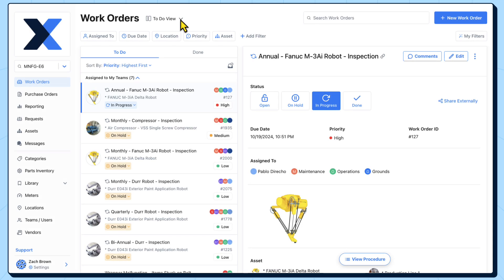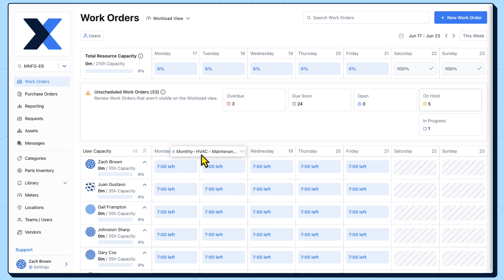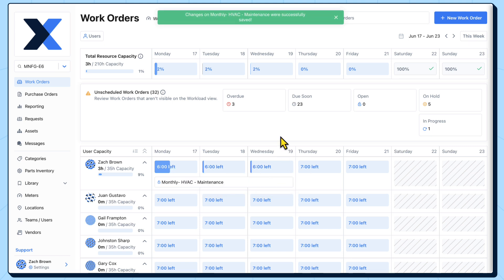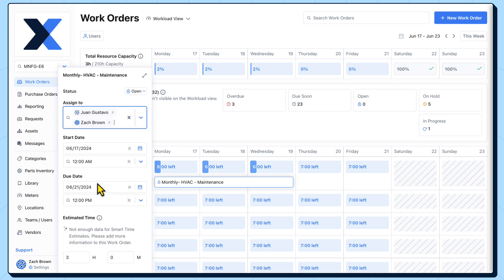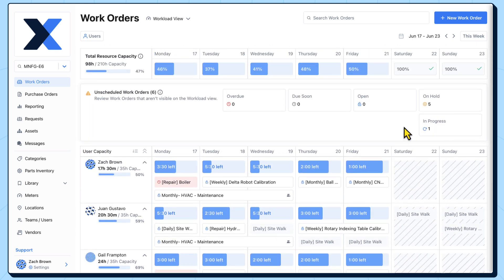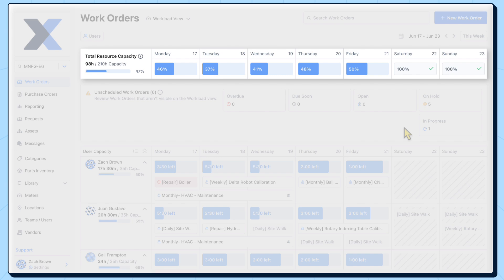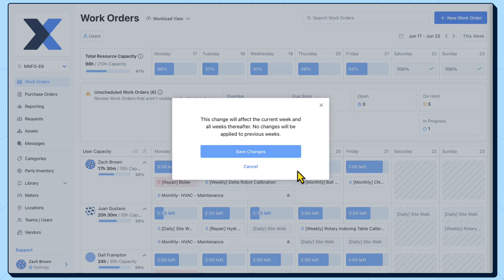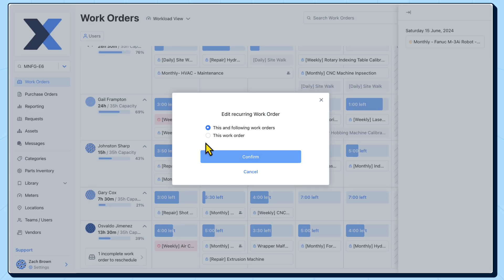Navigate MaintainX | Workload View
When it comes to work order scheduling and assignment, efficient planning can be a balancing act.

Scheduling significantly less work than your team has capacity for results in paid but unutilized labor hours. Scheduling more work than your team has capacity for can lead to overtime, skipped jobs, work being completed late. Your goal is to schedule enough work to utilize as close to 100% of your team’s capacity without going over.

The Workload View allows you to visualize the distribution of work across your team, relative to each technician’s capacity. You can also schedule and assign work through a simple to use drag-and-drop interface, allowing you to adjust the balance of work when necessary, and quickly fill un-utilized time in your team’s capacity.